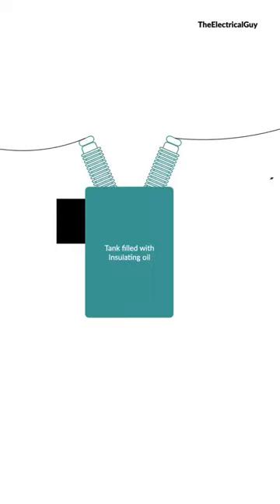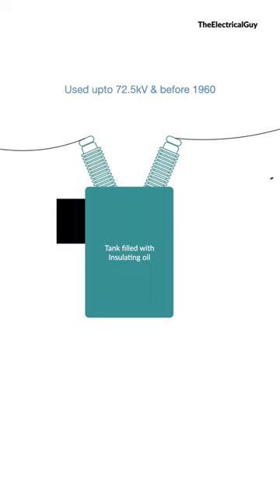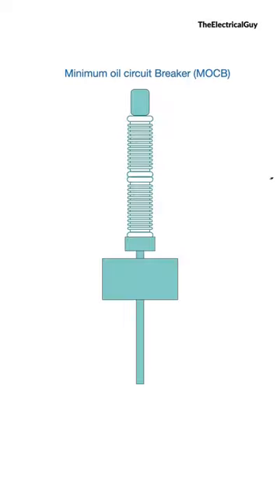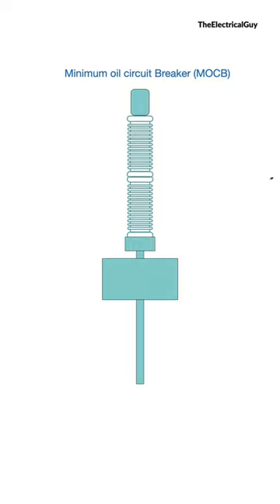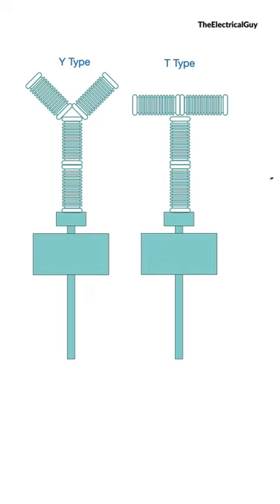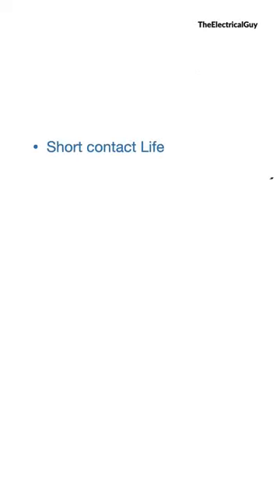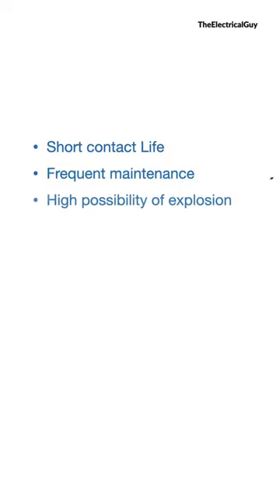Oil Circuit Breaker & MOCB| Shorts #3